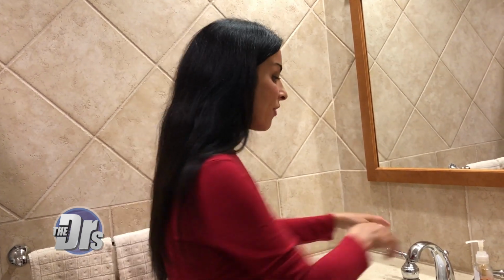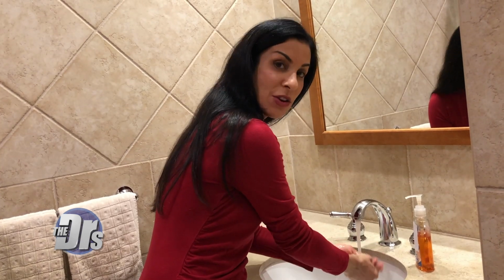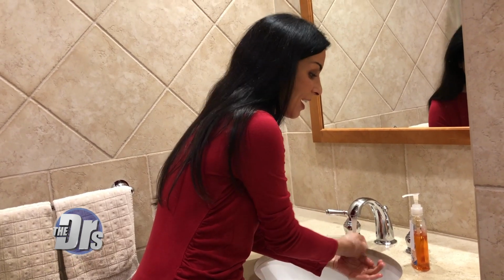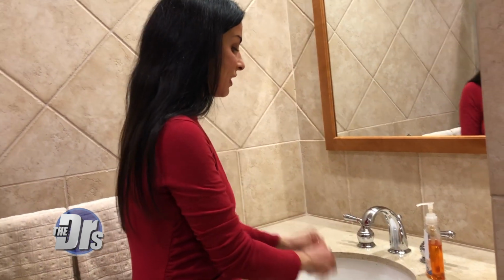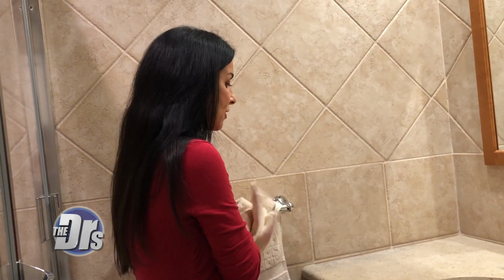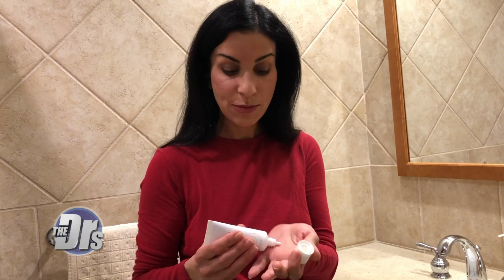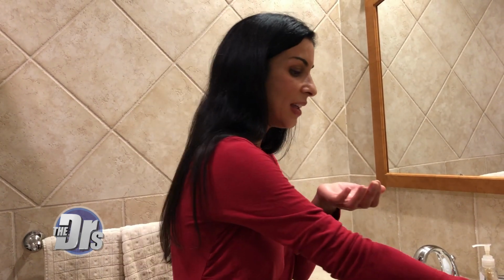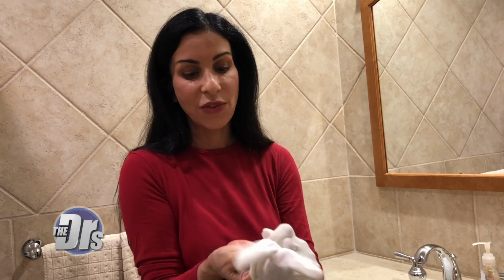Best Tips to Keep Hands Moisturized from Coronavirus Washing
Dermatologist Dr. Sonia Batra shares her best tips for saving your hands from dry out from hand washing.

- Use warm (but not hot) water
- Try a scent-free soap that lathers, but it does not need to be antibacterial
- Pat rather than rub hands to dry
- Apply a cream moisturizer with ceramides or hyaluronic acid each time after you wash hands
- She prefers tubes of lotion vs. a tub of moisturizer that can get contaminated, and she suggests you keep it with you or at the sink
 - Apply a greasy or heavy moisturizer at bedtime to restore skin while you sleep - look for petrolatum or dimethicone If you can tolerate it, you can occlude or seal in the moisturizer with cotton gloves

About The Doctors: The Doctors is an Emmy award-winning daytime talk show hosted by ER physician Dr. Travis Stork and co-hosted by plastic surgeon Dr. Andrew Ordon, along with dermatologist Dr. Sonia Batra, OB-GYN Dr. Nita Landry, and neuropsychologist Dr. Judy Ho.

The Doctors helps you understand the latest health headlines, delivers exclusive interviews with celebrities dealing with health issues, debates and investigates health and safety claims, explains the latest viral videos and how you can avoid emergency situations, and serves up celebrity chefs to share the hottest and healthiest recipes and foods.